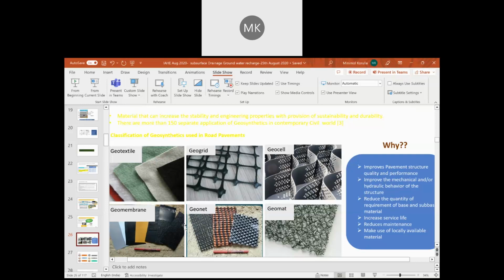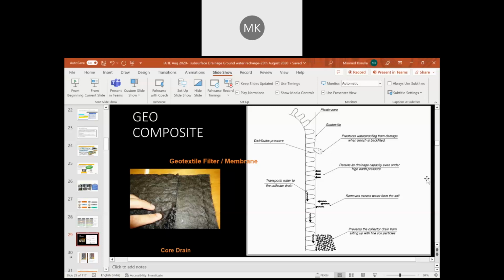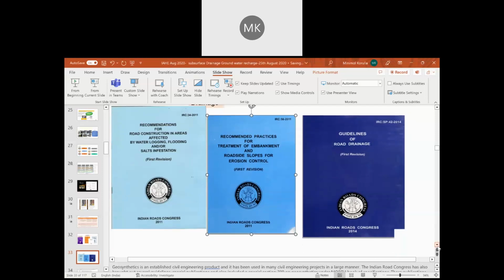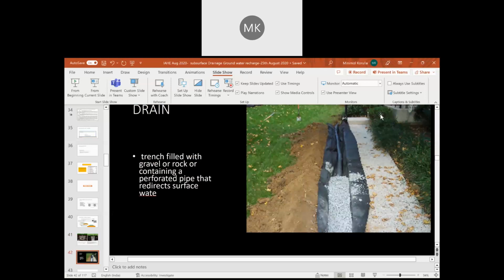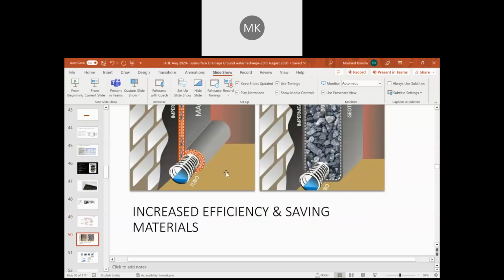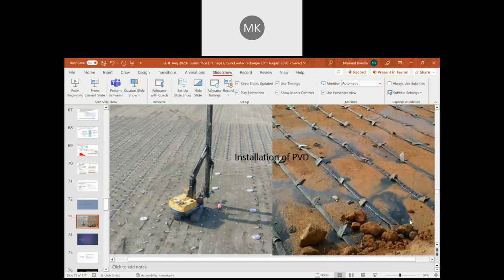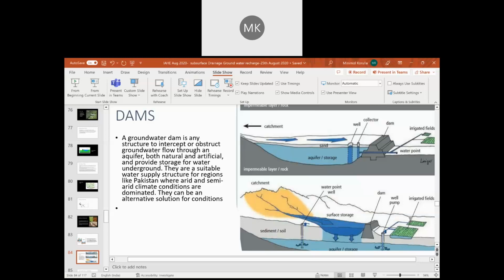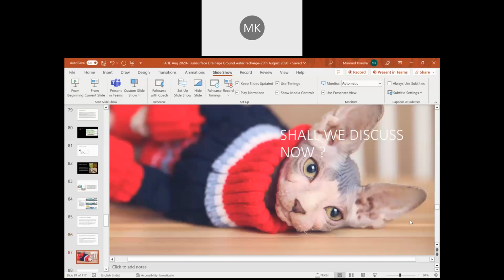Minimol Korulla Mam Surface & Subsurface Drainage Management 03.01. 2023